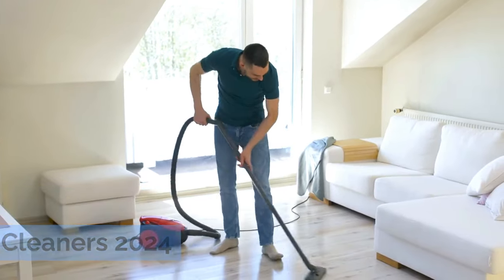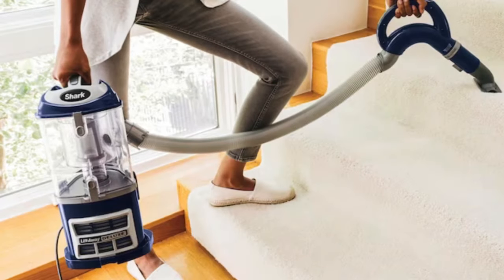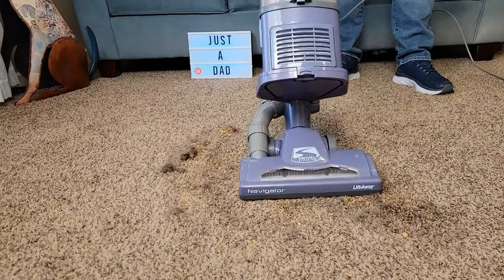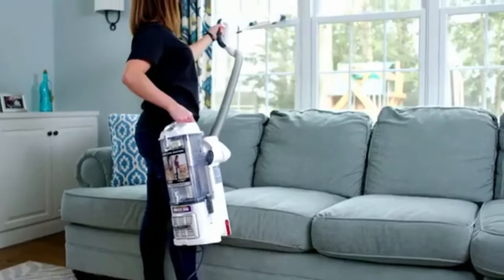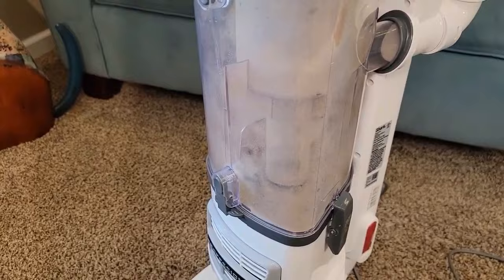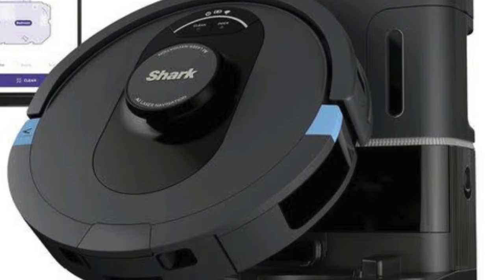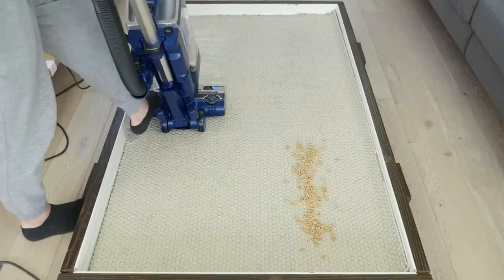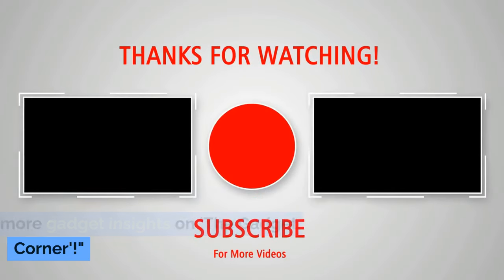Top 5 Best Shark Vacuum Cleaner 2024 | Don’t Buy until You Watch this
Discover the ultimate guide to the Top 5 Best Shark Vacuum Cleaners of 2024, tailored for those in pursuit of excellence in home cleaning solutions. As the leading authority on the best Shark vacuum cleaner options available, we delve deep into comprehensive shark vacuum reviews, ensuring you make an informed decision for your cleaning needs. Whether you're searching for the best shark vacuum for pet hair, craving the innovation of the best cordless vacuum 2024, or seeking the unparalleled performance on hardwood floors, our list is meticulously curated with your preferences in mind.

⬇️Product List Below to Purchase⬇️

►5 - Shark NV360 Navigator Lift

►4 - Shark NV352 Navigator Lift

►3 - Shark NV356E Navigator Lift

►2 - Shark AI Ultra 2-in-1 Robot Vacuum

►1 - Shark AZ3002 Stratos

If you're on the lookout for the best Shark vacuum cleaner, whether it's the best cordless vacuum or the best Shark vacuum for pet hair, you're in the right place.

This year, we've meticulously reviewed and compared various models to bring you our top picks. From the Shark NV360 Navigator Lift, known for its powerful suction and lift-away functionality, to the Shark NV352 Navigator Lift, celebrated for its lightweight design and anti-allergen technology, we've covered it all.

We also feature the Shark NV356E Navigator Lift, a perfect choice for pet owners, and the innovative Shark AI Ultra 2-in-1 Robot Vacuum, which is redefining the vacuum wars with its precision home mapping and dual vacuum-mop functionality. Topping our list is the Shark AZ3002 Stratos, the most powerful Shark vacuum yet, boasting DuoClean PowerFins HairPro and Anti-Odor technology.

Our reviews focus not just on the best Shark vacuum 2023 and 2024 have to offer but also consider factors like ease of use, efficiency in pet hair pickup, and the latest advancements in cordless vacuum technology. We've delved into detailed Shark vacuum reviews to help you understand the nuances of each model.

For those of you who are specifically interested in cordless vacuum reviews, the Shark lineup offers several models that combine convenience with powerful cleaning capabilities. Whether you're interested in the best cordless vacuum 2023 or looking ahead to the best cordless vacuum 2024, our video will guide you through the top choices.

We also touch upon the important aspects that make these vacuums stand out in the best vacuum cleaners' category. From their efficiency in cleaning to features like LED headlights and anti-hair wrap technology, each Shark vacuum cleaner we've selected has unique attributes.

Don't forget to check out our in-depth comparison between the best Shark vacuums 2023 and the best Shark vacuums for 2024, where we highlight the improvements and new features introduced.

We're eager to hear your thoughts! Which Shark vacuum do you think is the best? Have you had experiences with any of these models? Share your views in the comments section.

Your support is crucial in helping us continue our journey of exploring the best in the world of vacuums and other gadgets.

Until next time, keep your home clean and your gadgets savvy with 'The Gadget Corner'!"